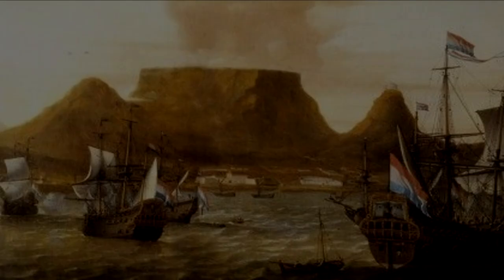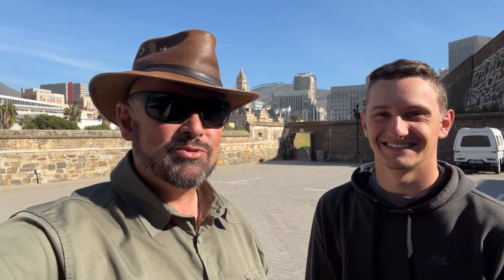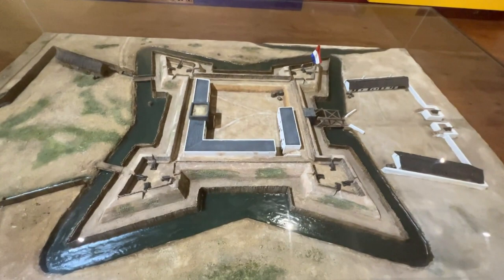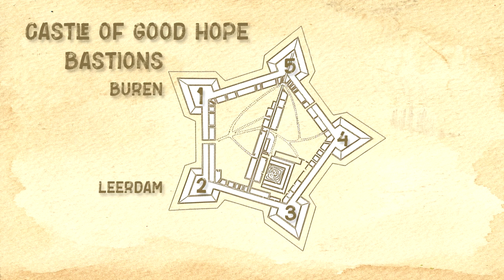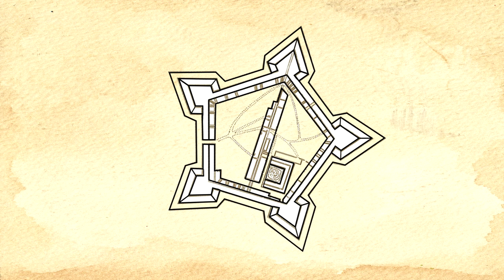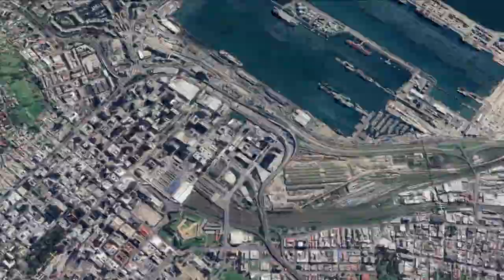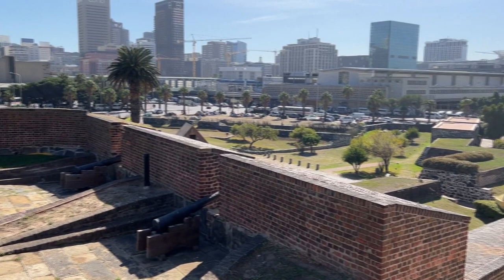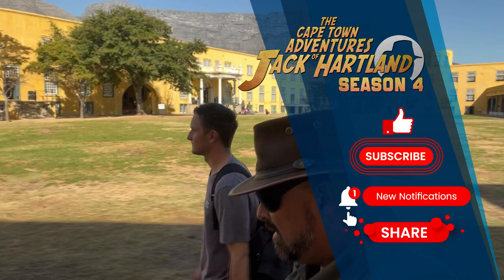Castle of Good Hope part 1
Digging deeper into the history of Cape Town, Elias and myself visited the Castle of Good Hope and learn more about the oldest colonial structure in South Africa.